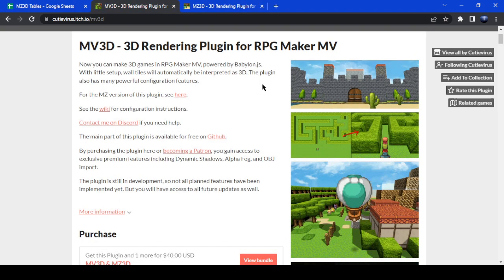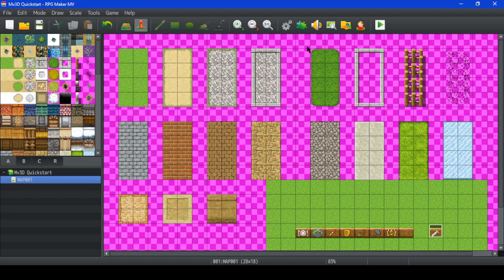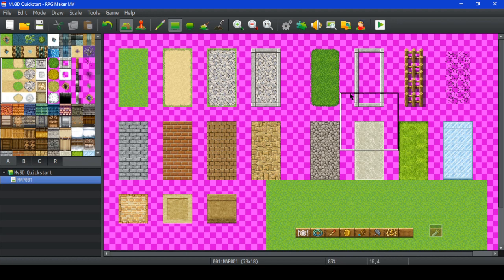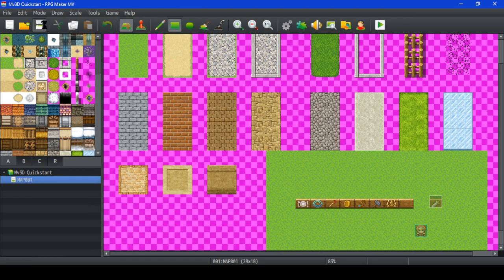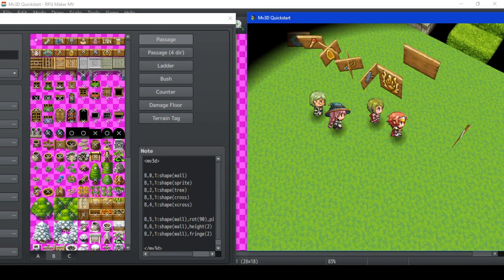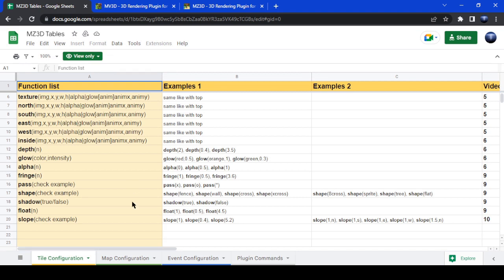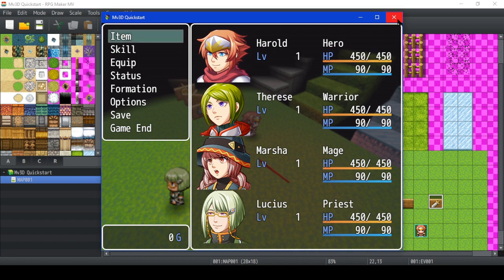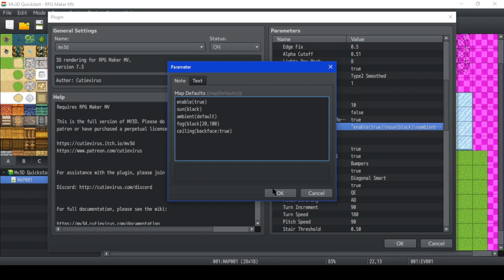Rpg Maker Mv3D Quick Start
A beginners guide on how to use the plugin Mv3D and Mz3D by CutieVirus

Google Sheets referenced, thank you to whoever made this  ❤